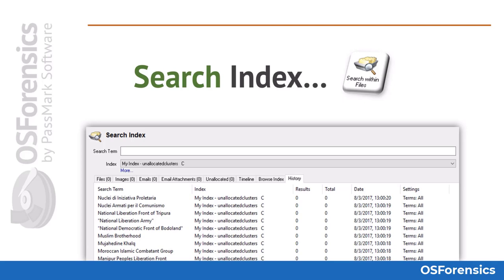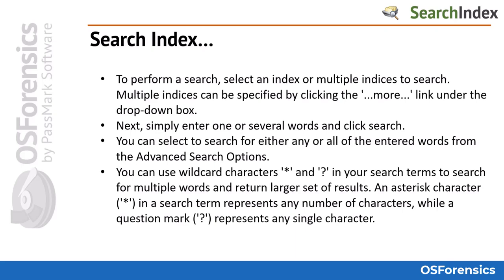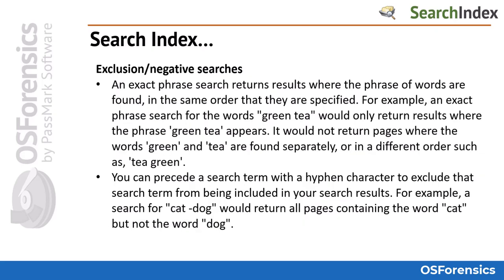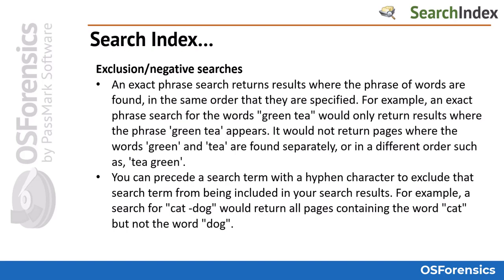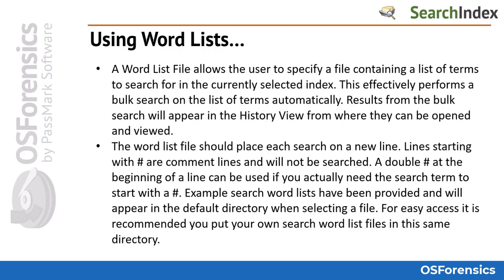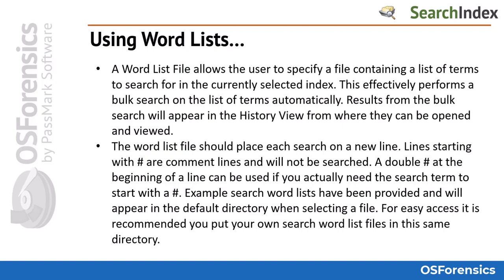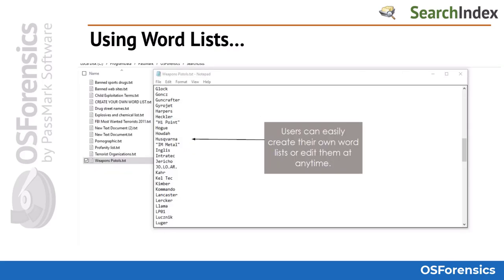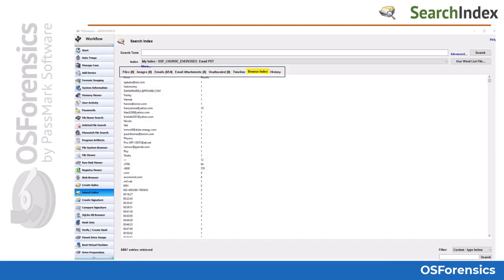Searching an Index with OSForensics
In this video we take a look at how the search index module performs the actual search using the index generated via the Create Index module. Unlike the File Name Search, the contents of the file are searched (as opposed to just the filename or other file attributes) for the user-specified search words.